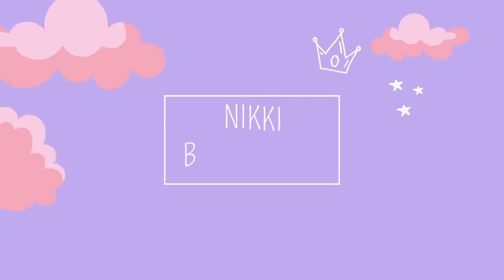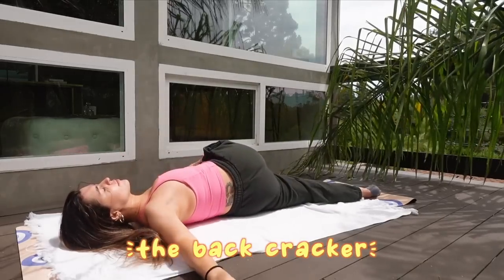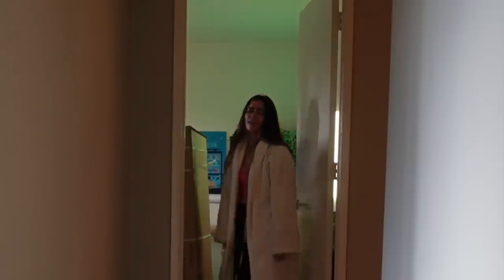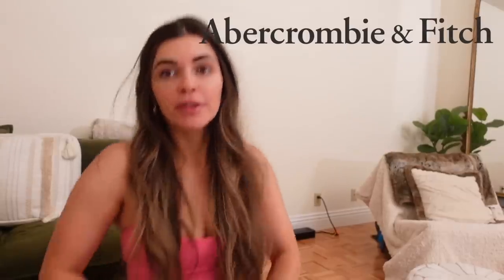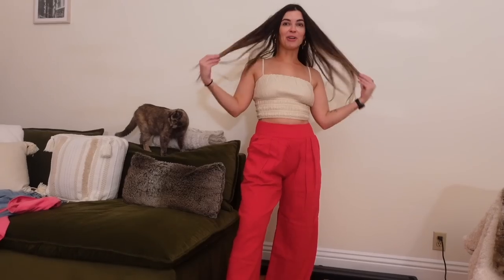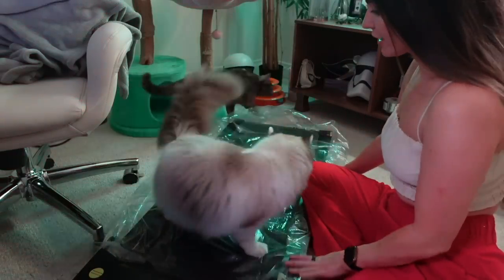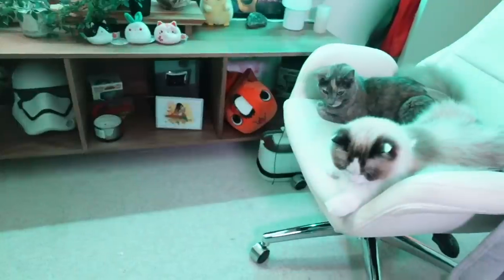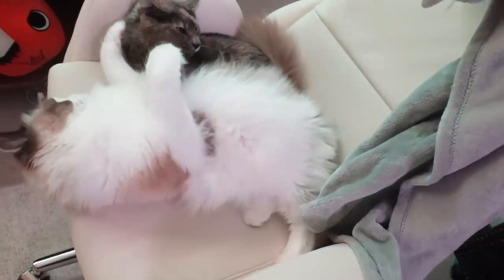10 min morning stretch, baggy jean hack, my under desk treadmill?? VLOG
Hope you guys enjoy the vlog!! The jean hack and stretch routine is my fave.

These are my links!!

➢ my depop! Thrift from my closet!